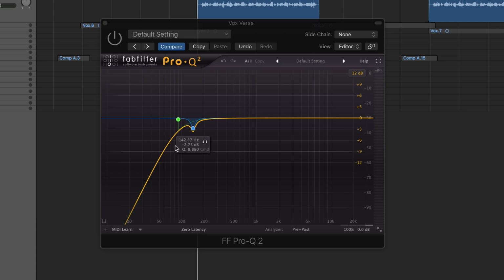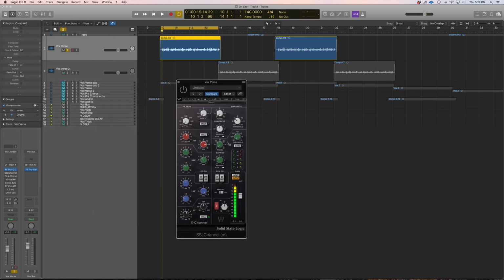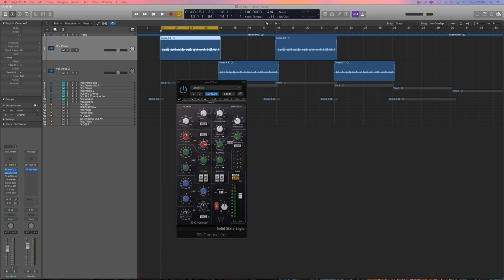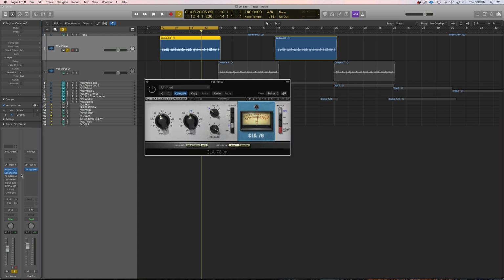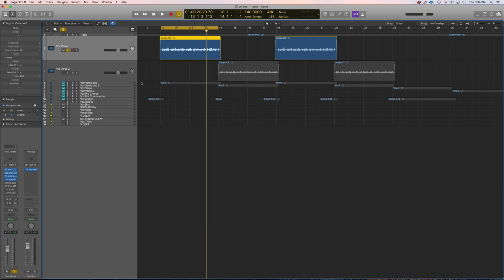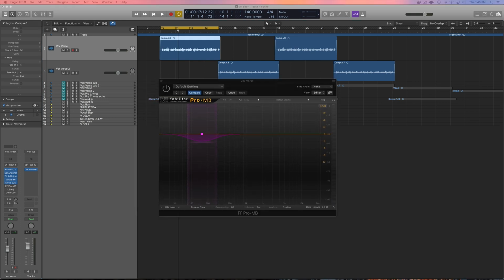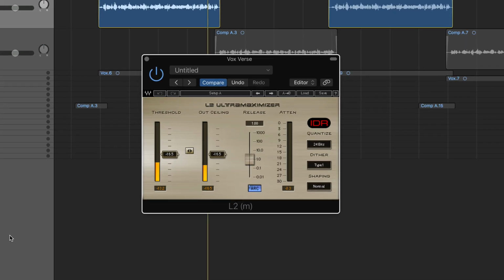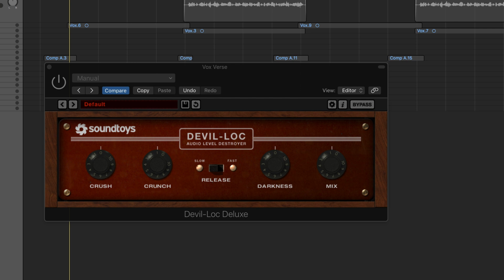How To Mix Rap Vocals In Your Home Studio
Learn to get your rap vocals upfront and aggressive with a mixing chain like this...